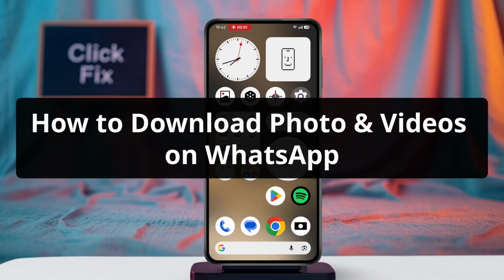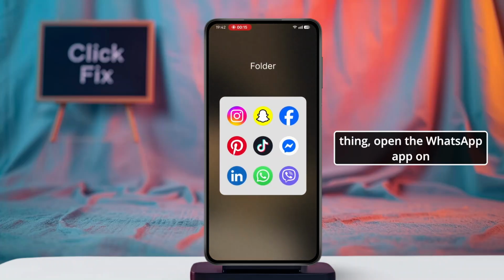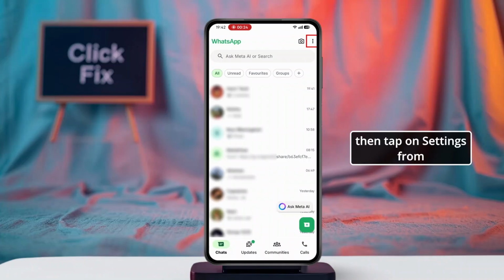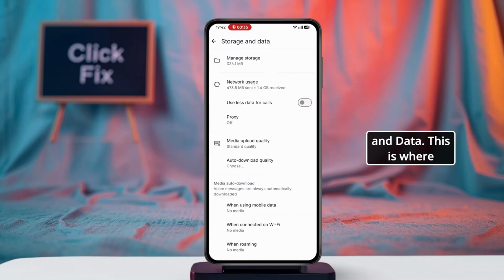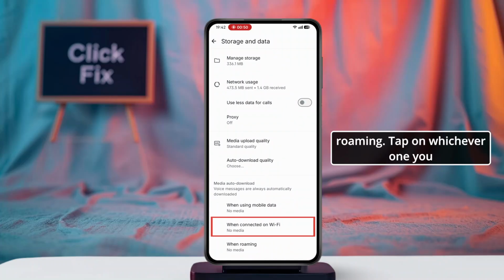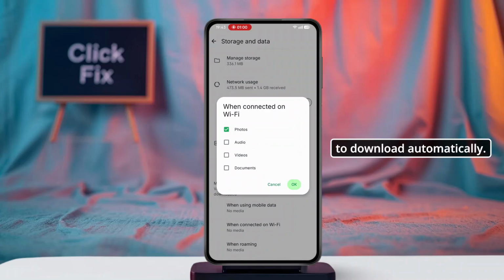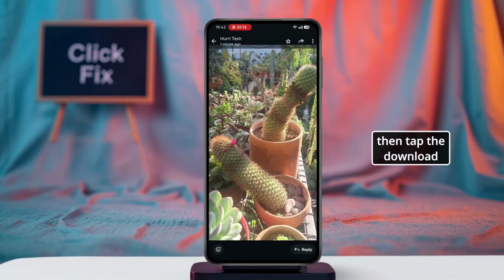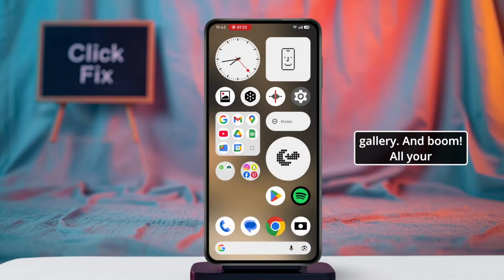How to Download Photo & Videos on WhatsApp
How to Download Photo & Videos on WhatsApp is explained in this easy, step-by-step tutorial to help you quickly save media on your device without confusion. In this video, you’ll learn how WhatsApp photo download and WhatsApp video download work, including the correct way of downloading photos on WhatsApp and downloading videos on WhatsApp using built-in settings.

This tutorial also covers WhatsApp media download tips so you can better manage your digital content, understand mobile messaging features, and improve your overall experience with messaging apps and online file sharing on your smartphone.

Timestamps:
0:00 Introduction
0:42 WhatsApp Media Settings